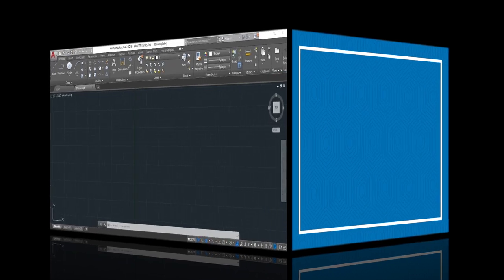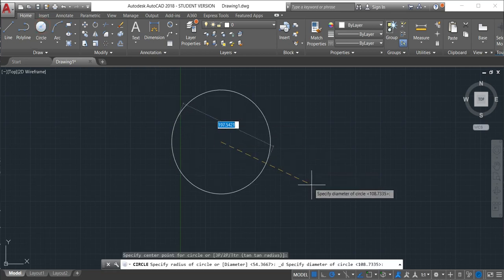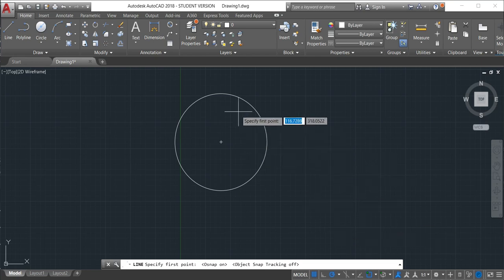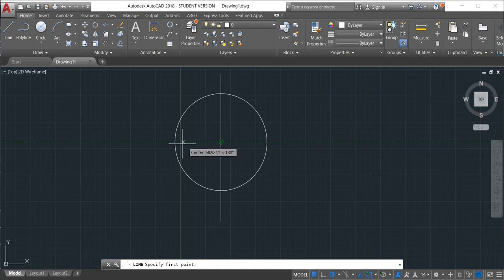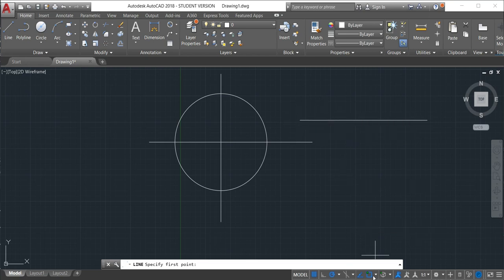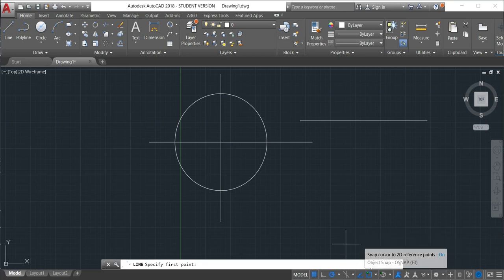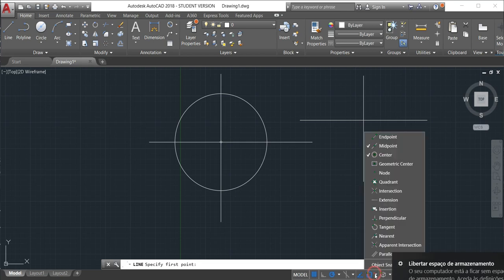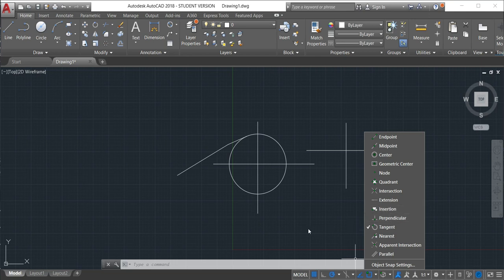Lesson 16 of 50 Snap Object and Snap Object Tracking Command In Auto-cad For Mechanical Engineering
Full tutorial in Auto-CAD for Mechanical Engineering. In this Video ,We talk about the orthomode and polar tracking command.
This is a complete course of 50 videos all free.